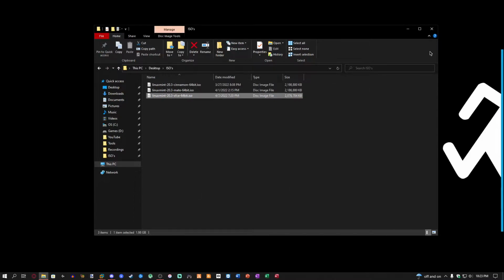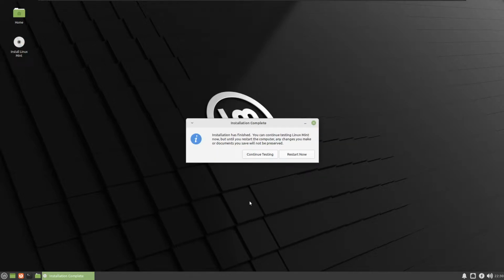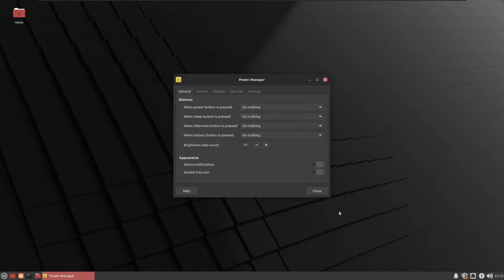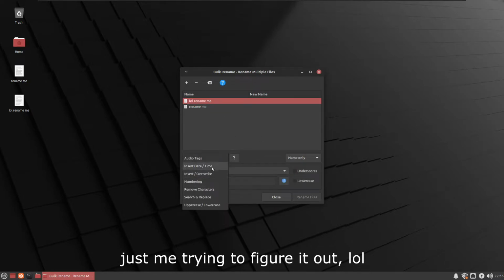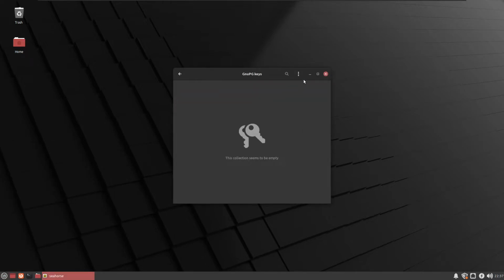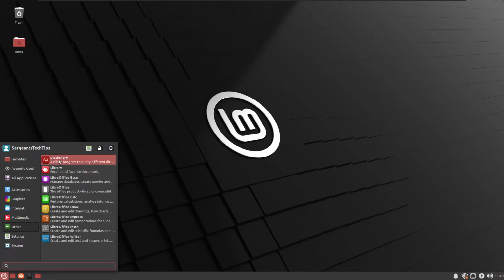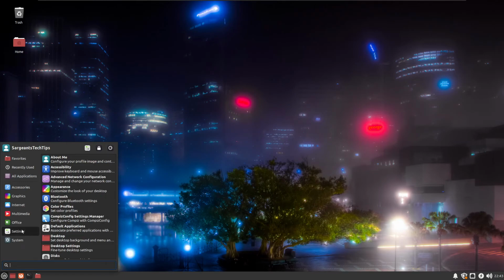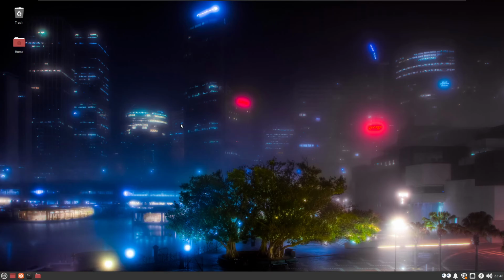Linux Mint 20.3 Una (Xfce) - Install & Review Ep. 3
This channel would not be possible without the help from Vermont Computing! Check out their website! They build custom PC's, repair PC's, and more!

Computer Specs, other information:
Intel Core i5-9400f (2.9Ghz), 16GB DDR4 OLOy (3000Mhz), EVGA Nvidia GeForce GTX 1660Ti 6GB, AOC C24G1A 24" (165Hz), Acer 240HY 24" (60Hz), Logitech G512 Carbon, Logitech G305 Lightspeed Mouse, NZXT Kraken X52 240mm AIO, NZXT H510 Compact ATX.

Recording:
OBS Studio
Editing: